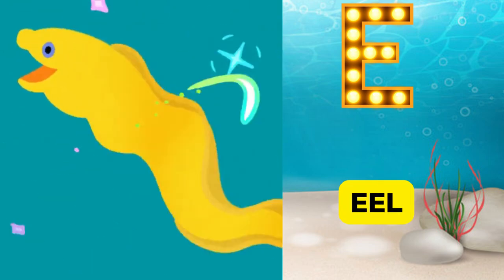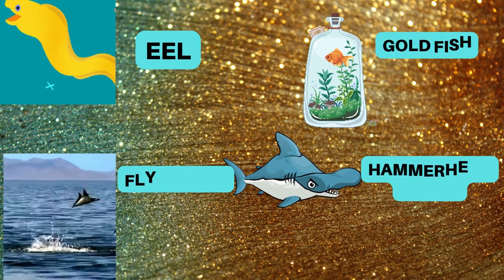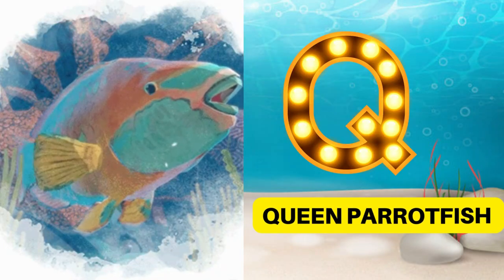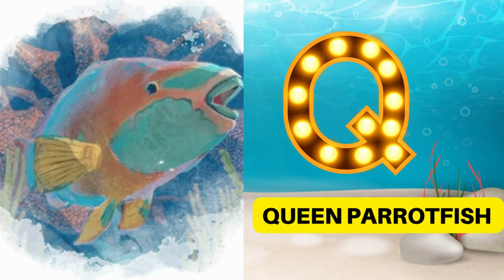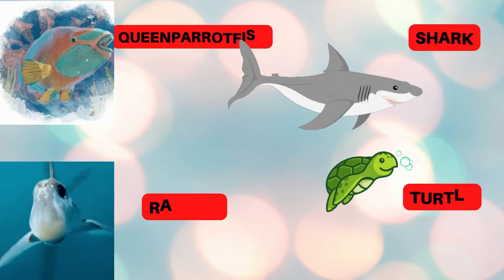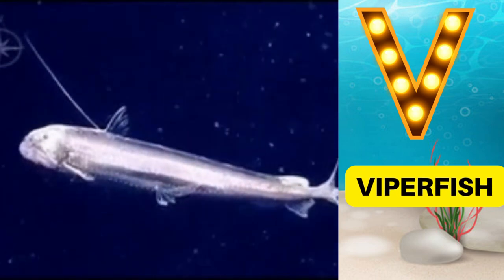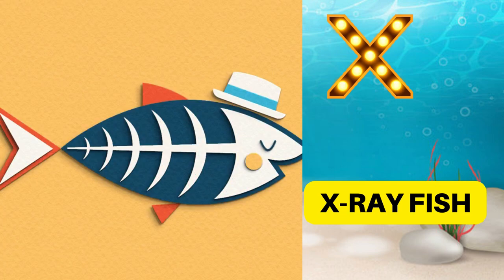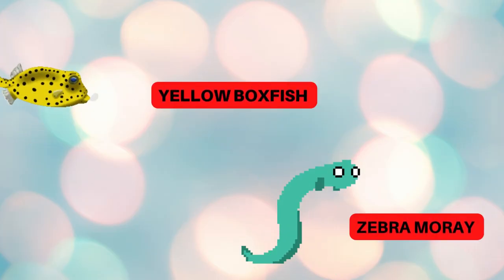Phonics for Kids | Sea Animals Alphabet Song for children | Alphabet Letters, Baby, Learn ABC